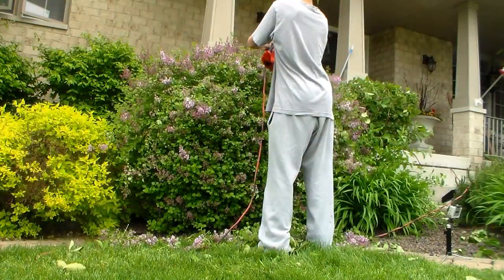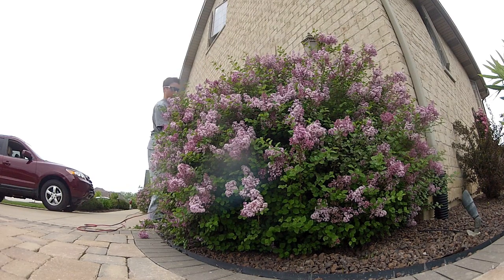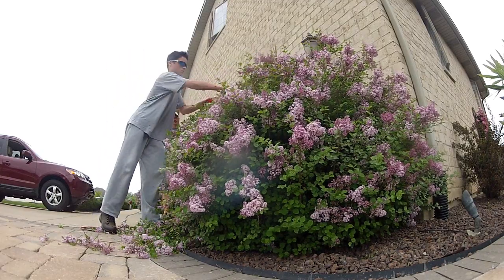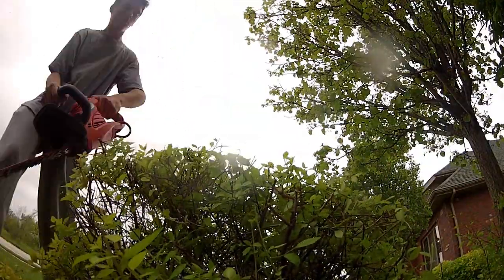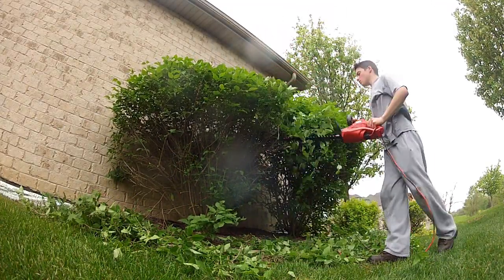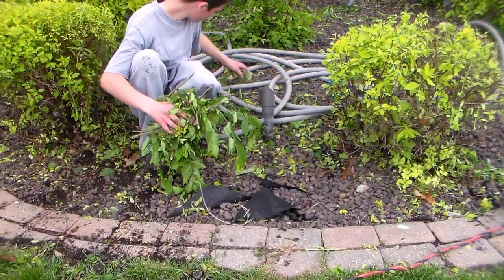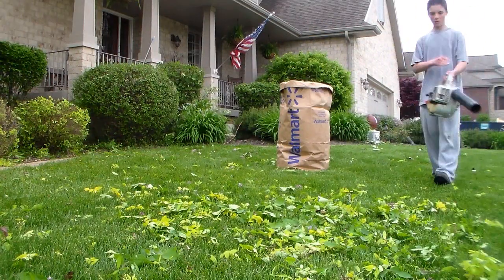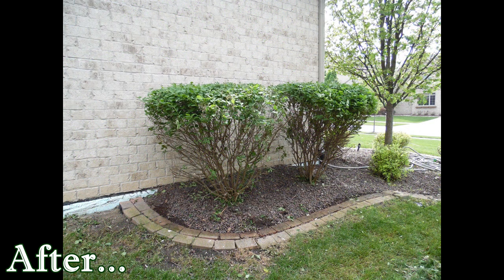Hedge Trimming [How To Prune Shrubs]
Recently this weekend i had a friend asking me to come by and do some pruning since they got a little behind last year, and so i figured I'd take you along with me.  Sorry i haven't posted a video until now, I've just been so busy with my lawn business i just haven't had time to edit.